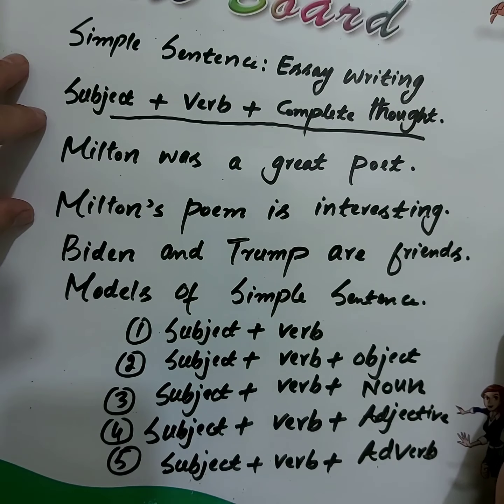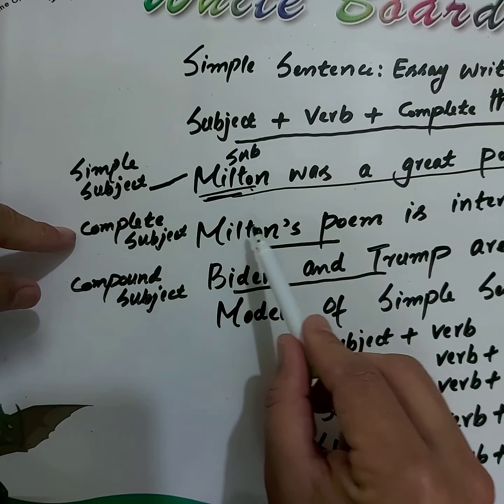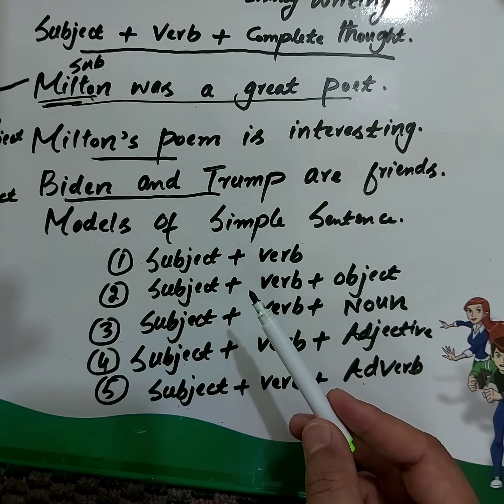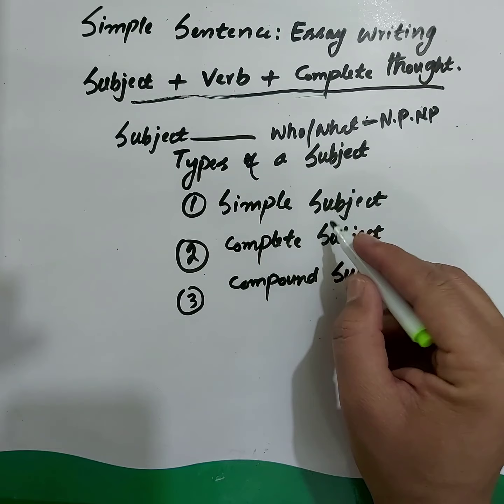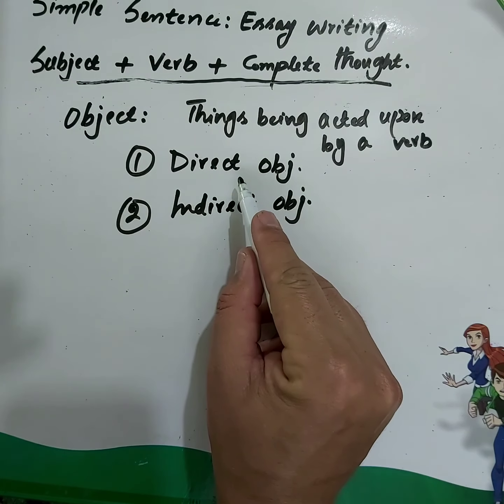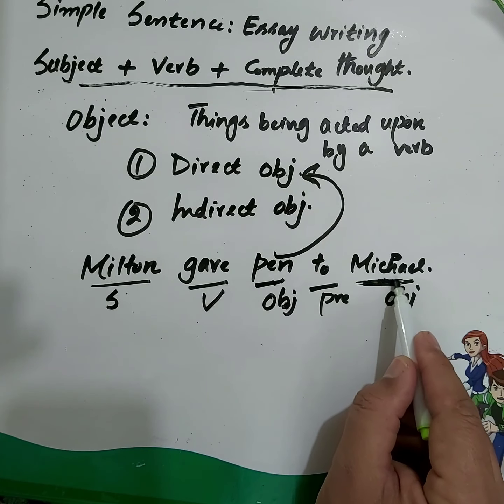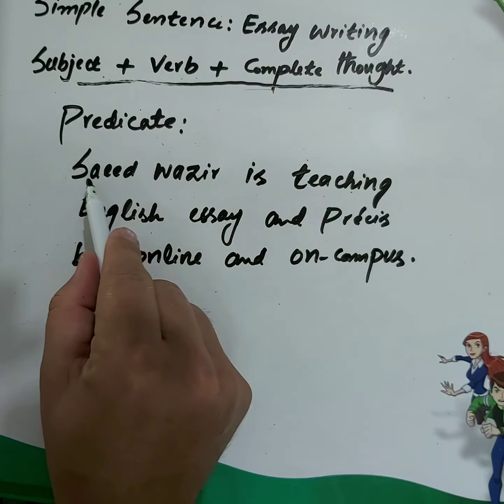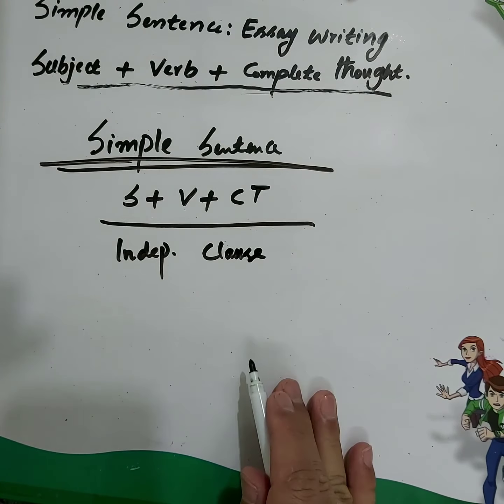Simple Sentence: Essay Writing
Subject +Verb +Complete Thought
Models of Simple Sentence
SV SVO SVADV SBADJ SVADV SVN
Subject .Simple ,Complete ,Compound
Objects .Direct ,Indirect
Verb
Predict